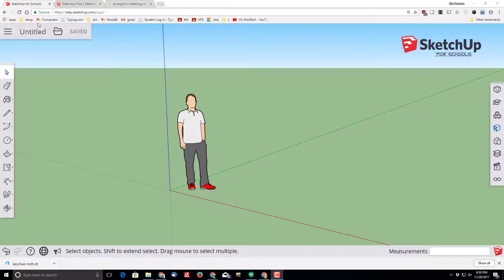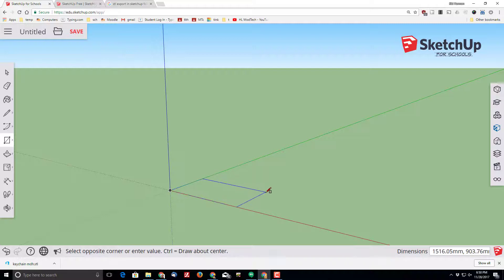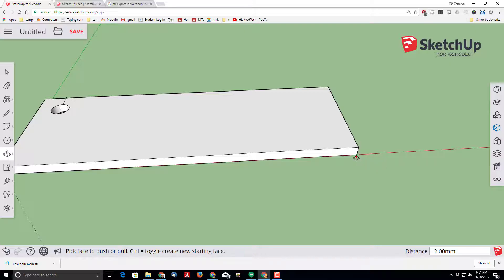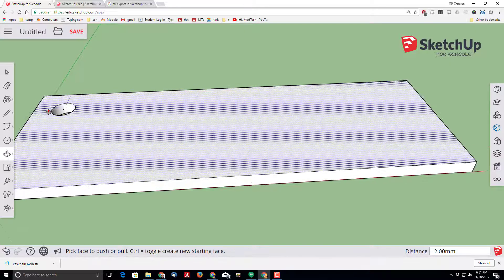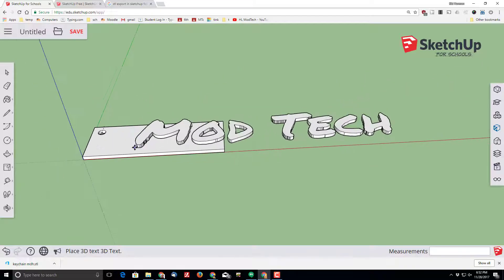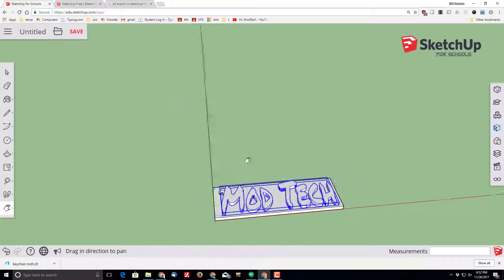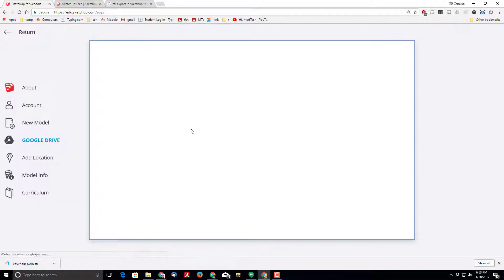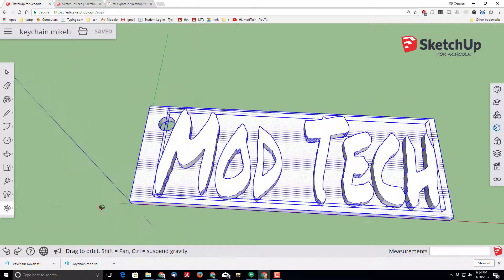Custom Keychain in Sketchup for Schools -WOW is this EASY!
Sketchup for Schools is browser based and free! It also is a wicked cool place to create a custom keychain! Follow along and you will have your very own design in less than 5 minutes.